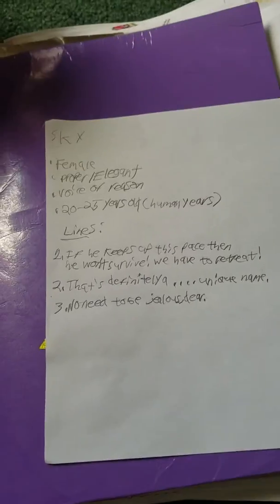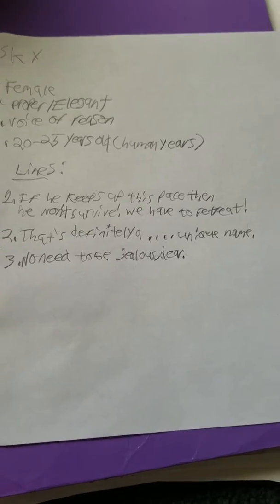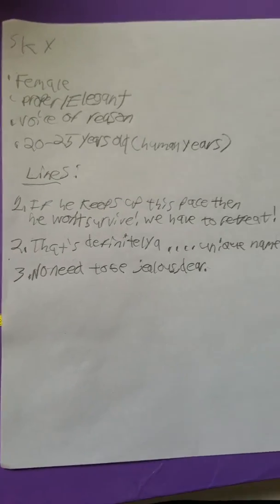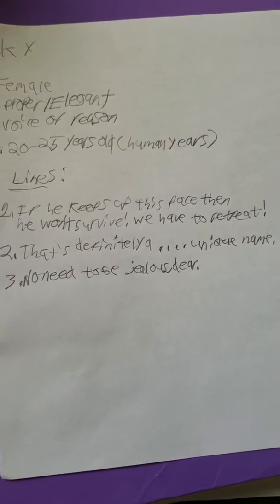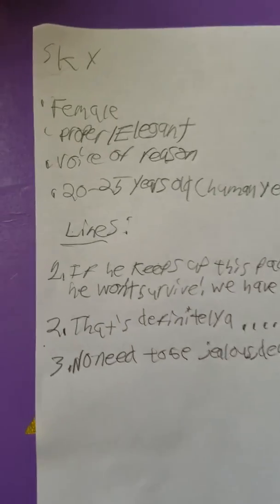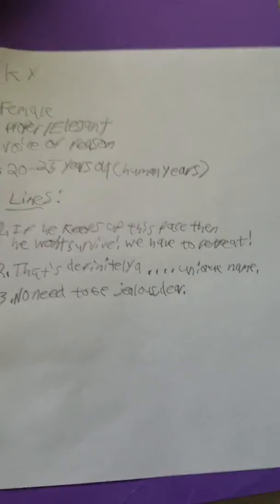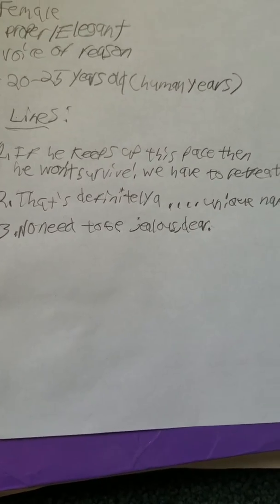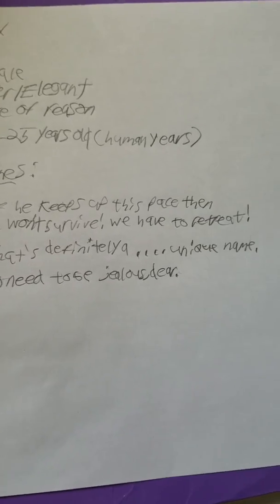Try out for Sky (Thunderkathyrn)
Hi tried my best hope u like it.